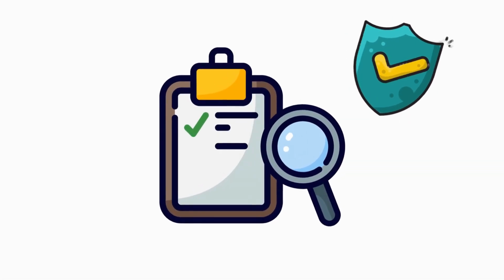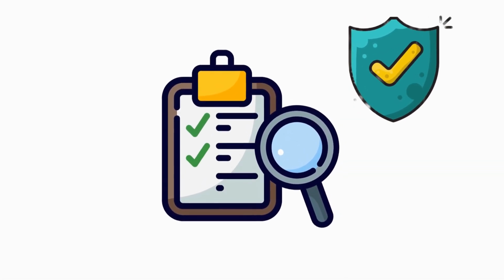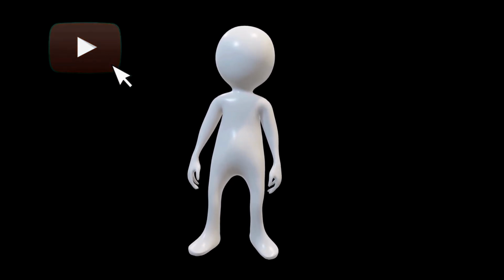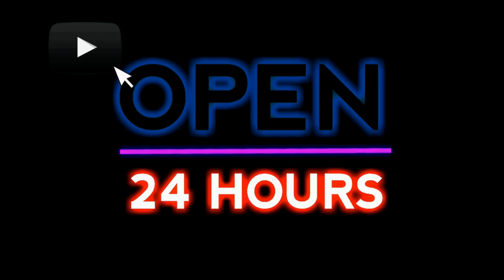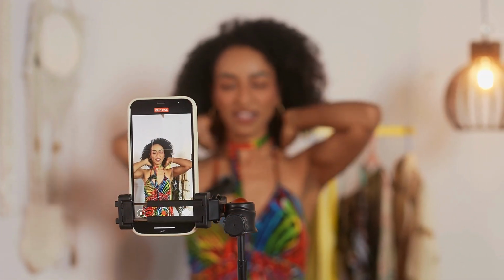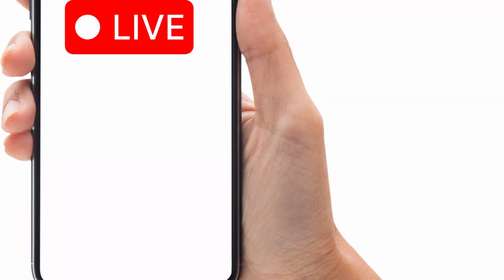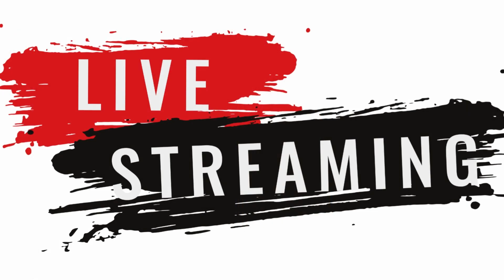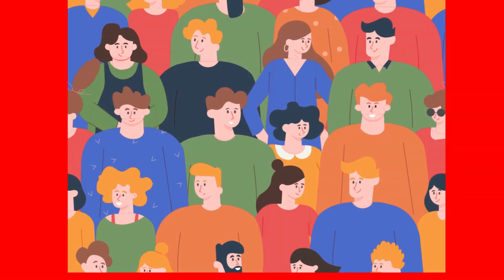The BIGGEST Mistake Beginners Make When Going Live on YouTube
Want to learn how to go live on YouTube and upload videos easily? 🎬 In this complete step-by-step guide, I’ll show you how to start a YouTube live stream, set up your camera, manage your stream settings, and upload your videos professionally — all from your phone or PC in 2025! 🚀

Whether you’re a beginner YouTuber, a gamer, or someone who wants to share vlogs, this tutorial covers everything you need to know about:
✅ How to go live on YouTube (mobile & desktop)
✅ How to set up live stream settings
✅ How to upload videos to YouTube the right way
✅ Best video title, description, and tags for SEO
✅ Tips to grow your channel faster

📌 Timestamps:
0:00 – Introduction
0:30 – How to Go Live on YouTube (Step-by-Step)
3:45 – YouTube Live Settings Explained
5:20 – How to Upload a Video on YouTube
7:10 – Tips to Optimize Video for SEO
8:30 – Final Tips & Tricks